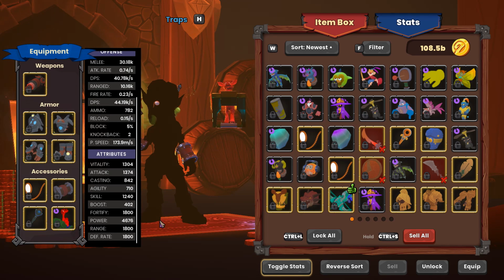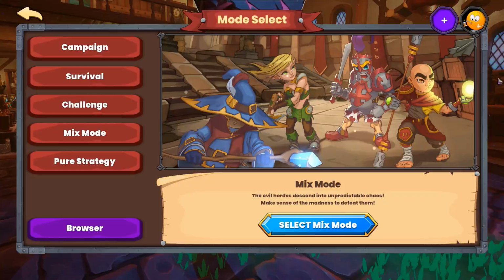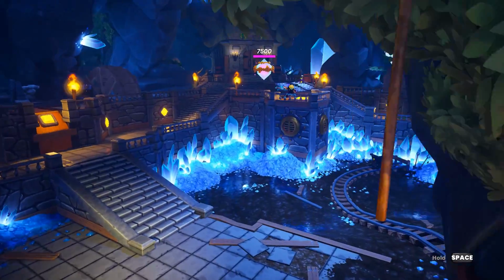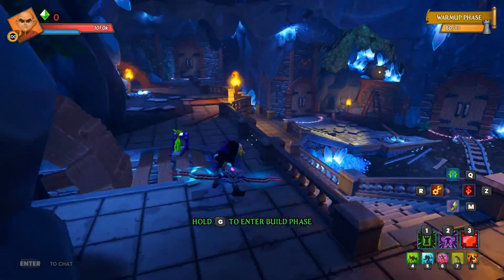DDA Mix Mode NMHC Wave 24 Start Deeper Well!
Starting on Wave 24 in Survival, Mix Mode, or Pure Strategy can be an awesome way to grind out Giraffes and loot from the sweet waves! These builds also work as a Pet Run starting at wave 13!